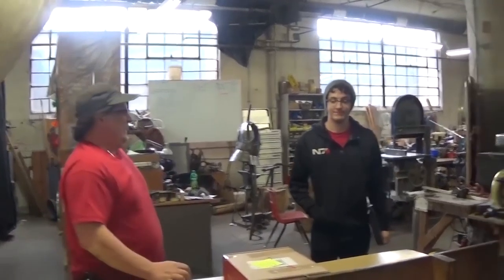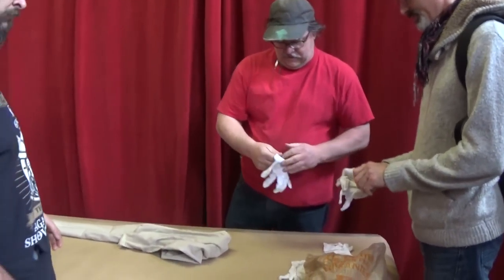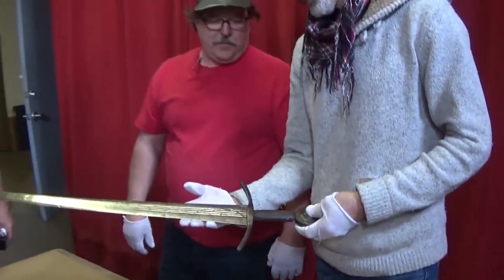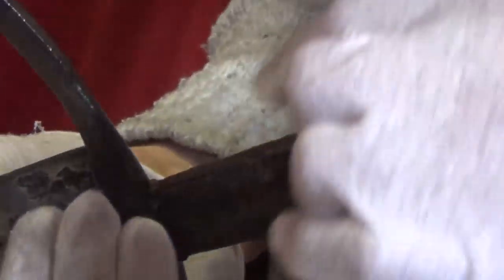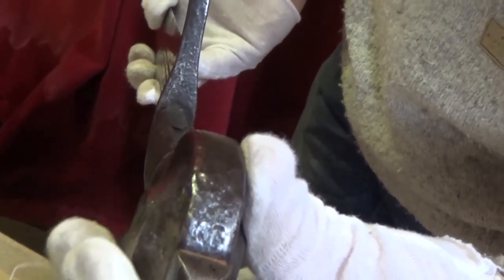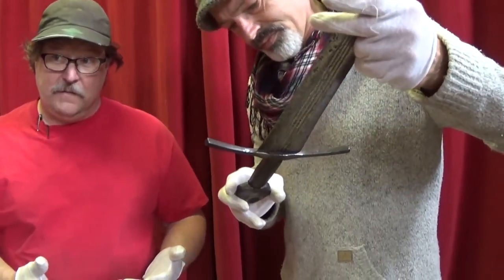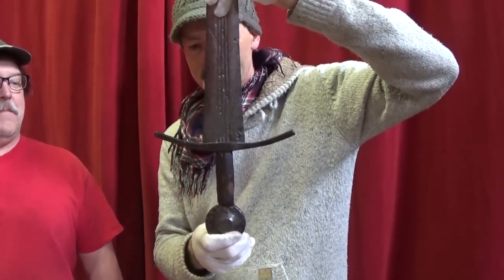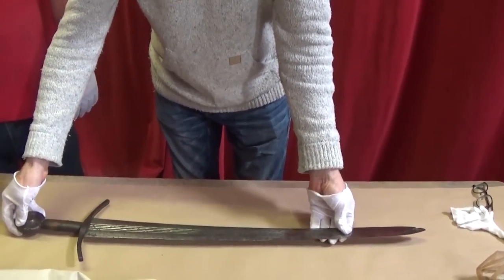Ewart Oakeshott Institute onward to Moodbrand! Historical Sword! Part 2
Thrand, Athur Von Eschen of and Roland Warzecha / Dimicator after the entry to Arms & Armor continue onward to the Ewart Oakeshott Institute to the famed type XIV sword Moonbrand Ewart Oakeshott's Favorite sword! This Historical late 13th century blade has its original handles intact and very well preserved with commentary from Craig Johnson and Christopher Poor.